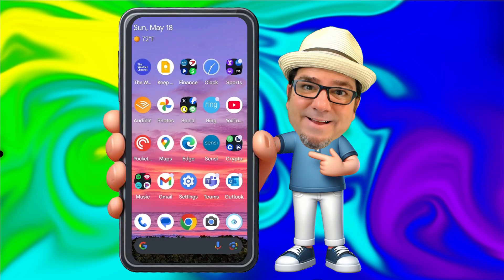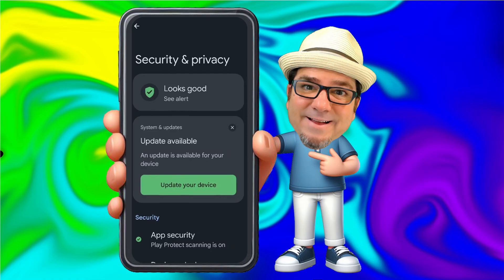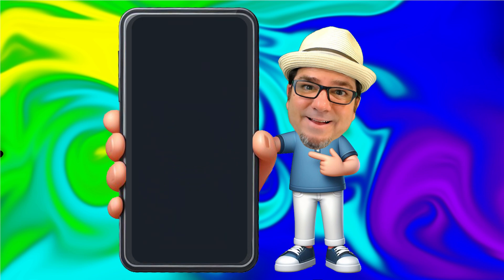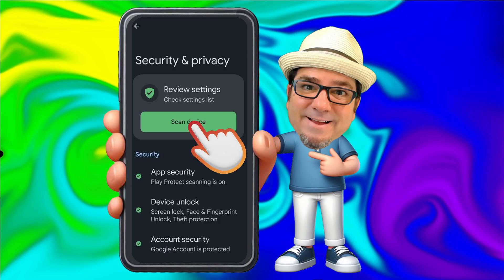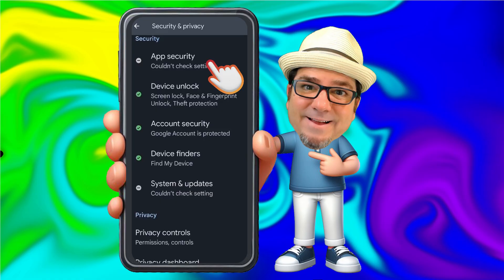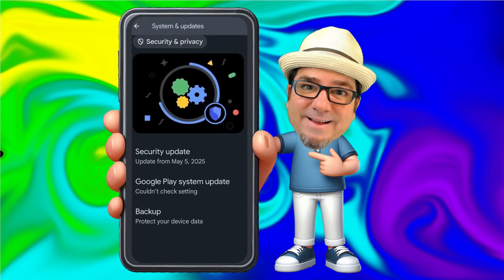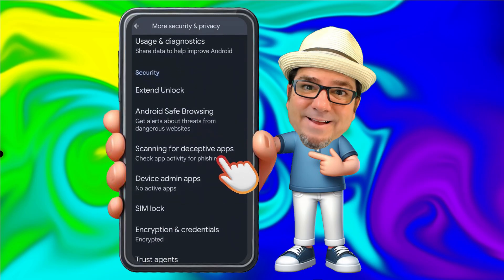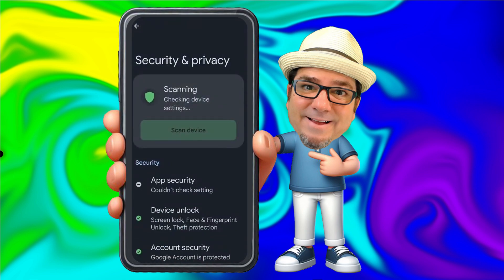Scan for Viruses on Android Phone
Learn how to scan for viruses on an Android Phone. In this example, I show how this is done on a Google Pixel.